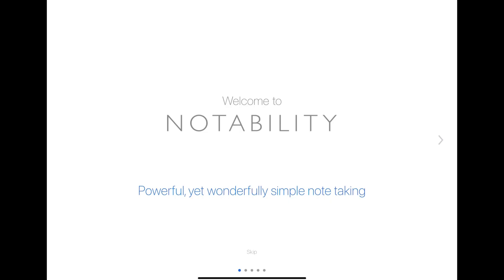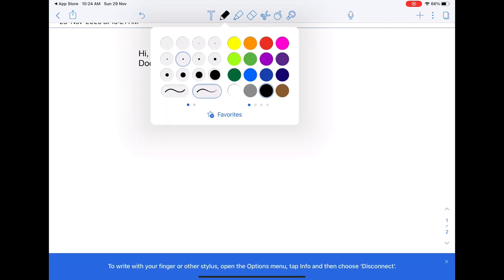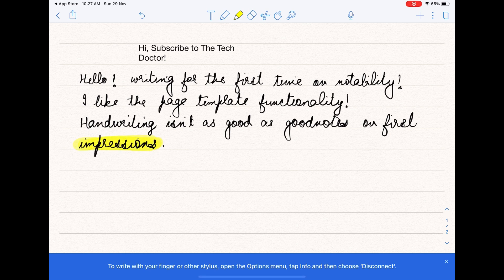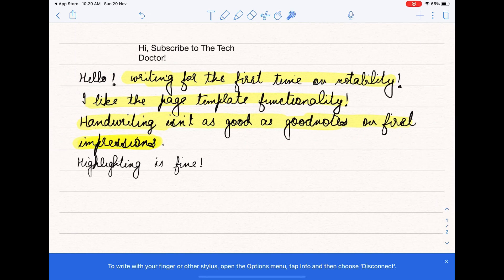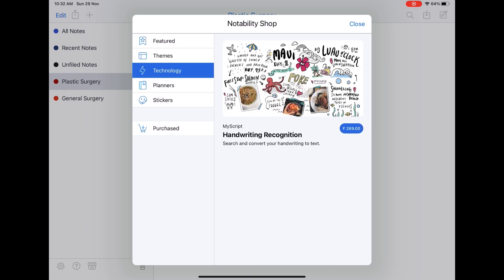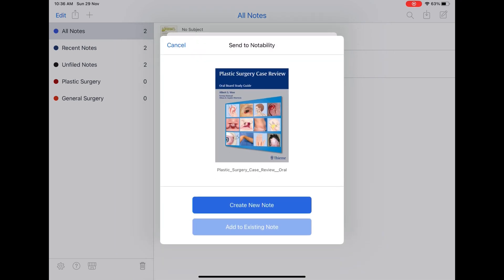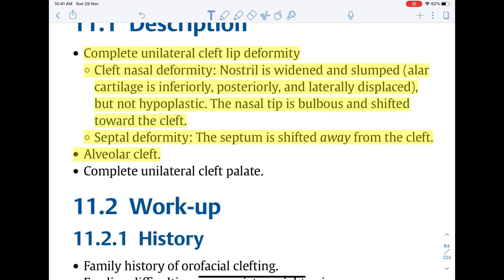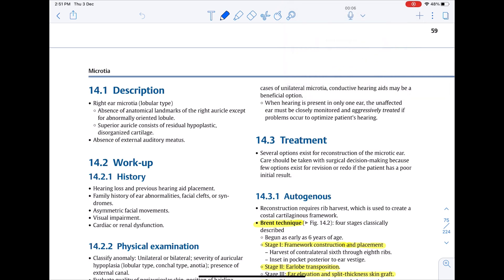Notability | Impressions & Walkthrough | (From a Goodnotes & Flexcil User)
After using Flexcil and Goodnotes for one year I am finally trying out Notability. This is a walkthrough video with my first impressions. Hope you like it.

ESR tempered glass (India) (US)
Robustrion tempered glass (India)
ESR Matte screen Protector (India) (US)

Silicon tips for apple pencil (India) (US)

My iPad case/cover (ESR Magentic Trifold) (India) (US)

Canon EOS M50 Mirrorless Camera (India) (US)
Rode NT USB mini microphone (India) (US)
Ring light with stand (India) (US)
Gorilla pod (India) (US)
Boya M1 lavalier microphone (India) (US)

I am a Plastic Surgery Resident Doctor at VMMC & Safdarjung Hospital, New Delhi. I have always been a tech enthusiast and this channel is to share the tech I use as a doctor and how tech helps me be productive in Life! And I make videos about health awareness and vlogs!

Music produced on “GarageBand” for iPad